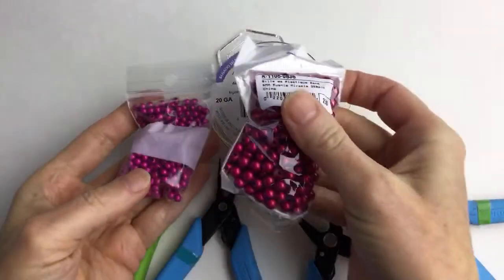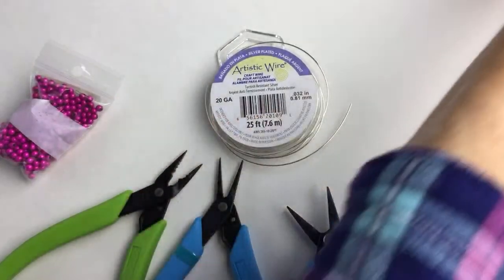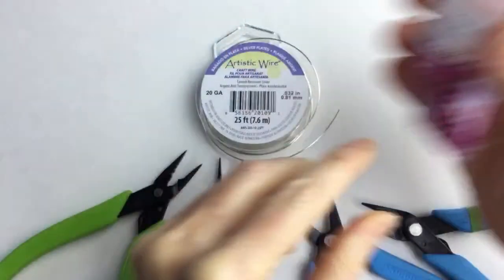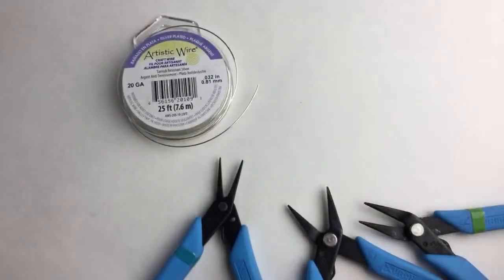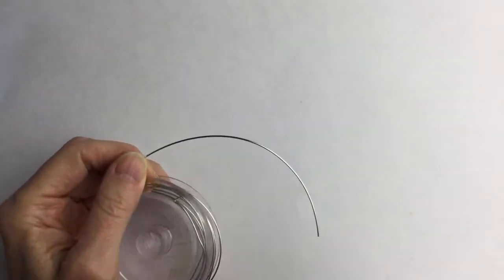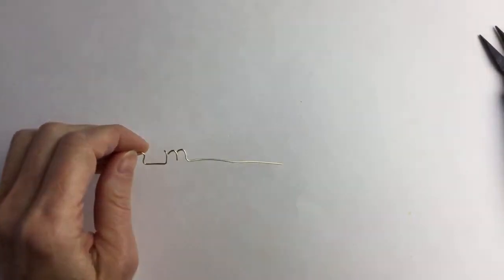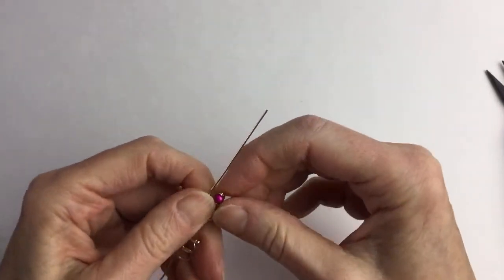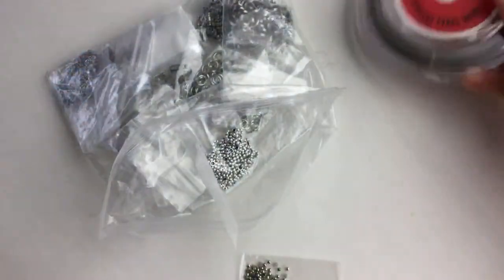DIY Wire Name Necklace // Wire Lady TV Ep 183 Livestream Replay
DIY Wire Name Necklace // Wire Lady TV Ep 183 Livestream Replay. Special request for a beaded Debbie necklace from Mystic Skies.

Episode 183:
Drawing out design: 4:45
Making "Debbie": 5:30
Option to make "e": 18:40
Making an "m": 22:45
Necklace supplies: 27:45
Necklace construction: 30:00

to interact during Let's Get Wired livestreams and more.